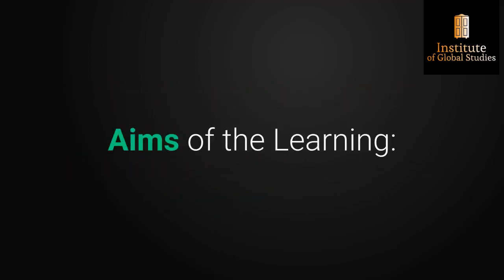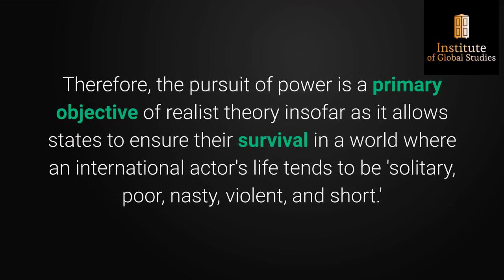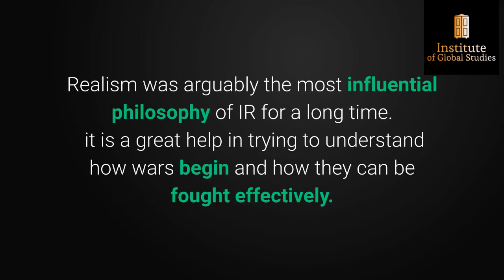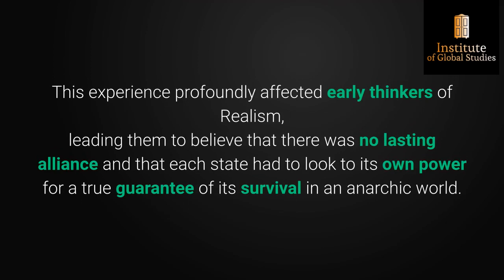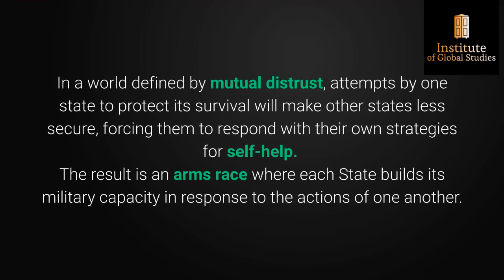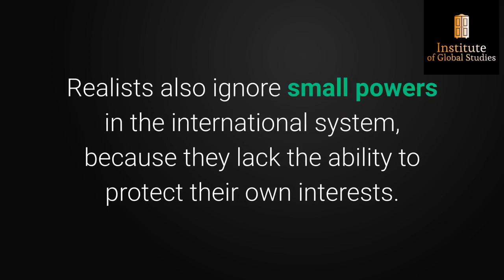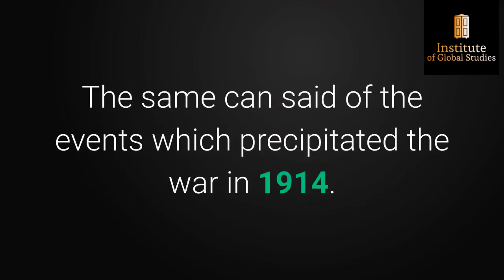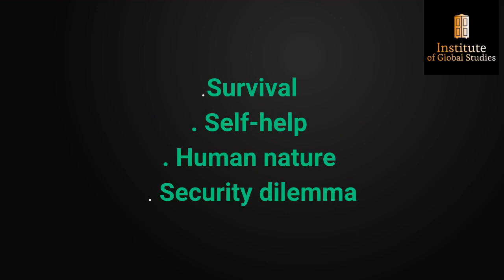Realism Major Theories of International Relations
Here You Can Find a Detailed Explanation of the Topic of Realism and its Key Concepts in Detail.

Topic Title:  Realism Major Theories of International Relations.
Part 2.
Institute of Global Studies.
Regards,